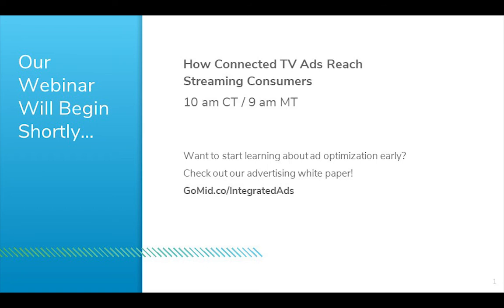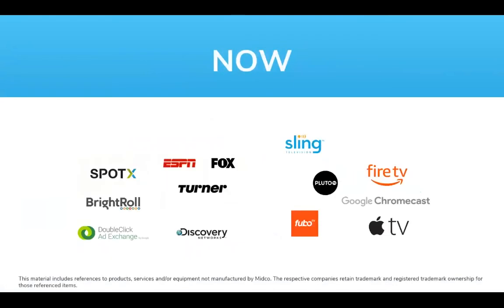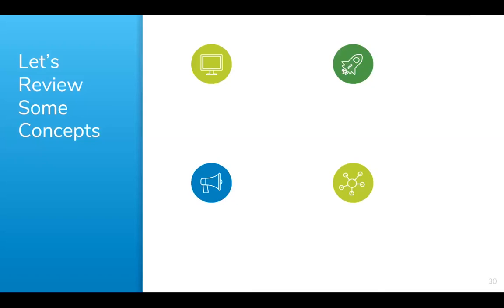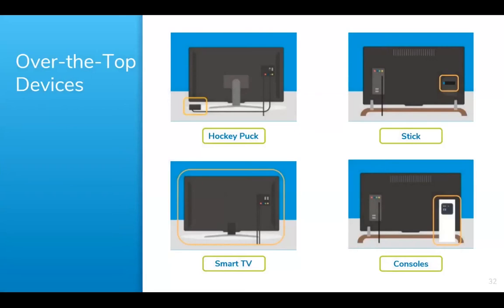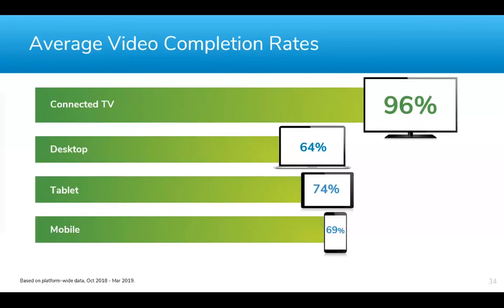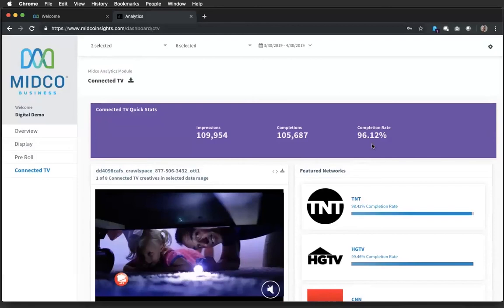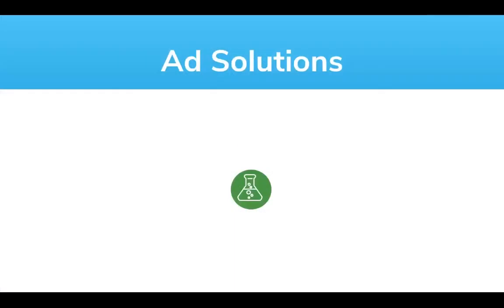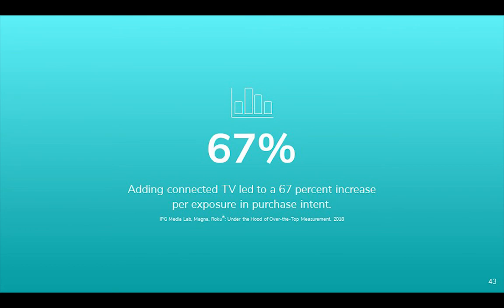Webinar: How Connected TV Ads Reach Streaming Consumers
Connected TV (CTV) advertising lets you reach your target audience when they’re tuning in – right in their living rooms. Watch our webinar recording to learn more about how CTV advertising works – and hear about businesses who are already finding success with their ad efforts.